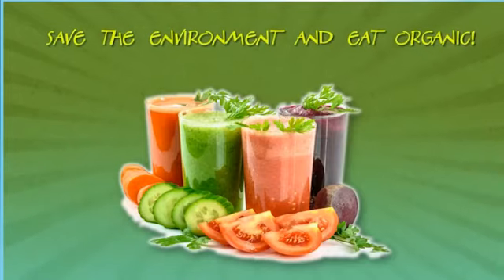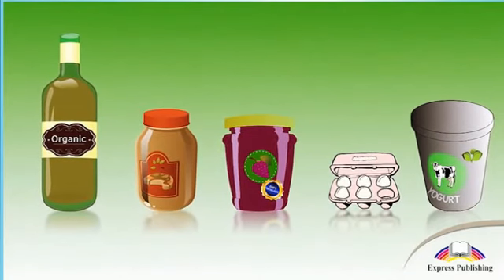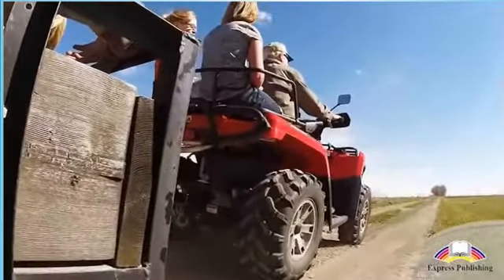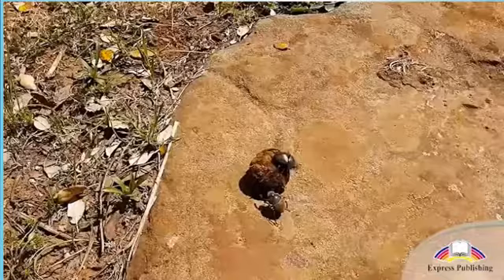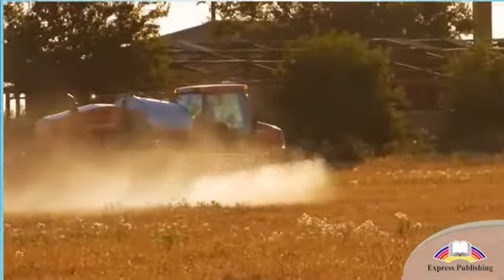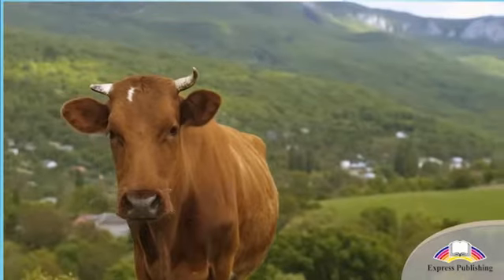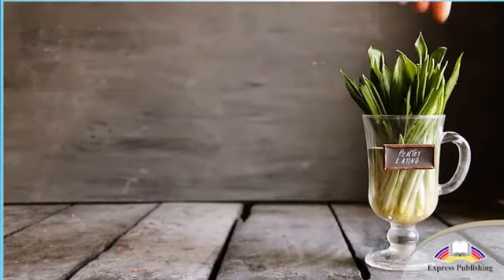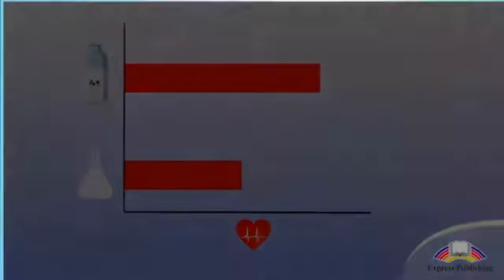10 Action. Module 4(1)